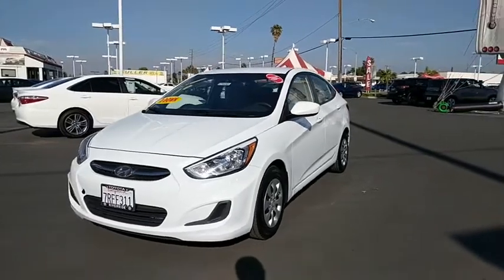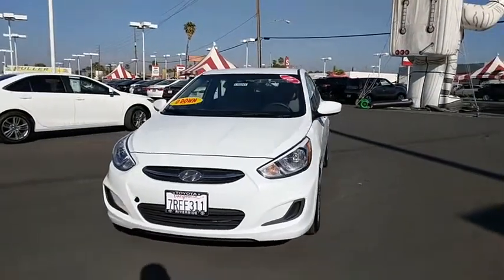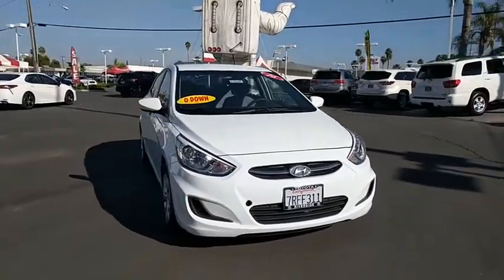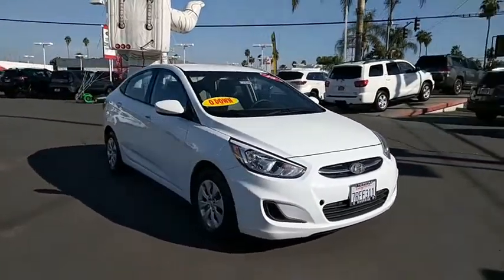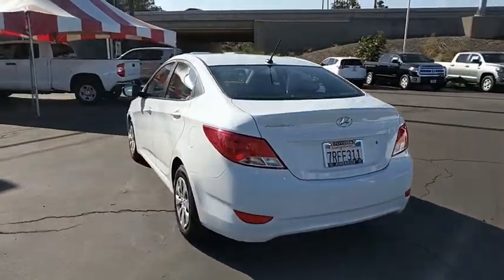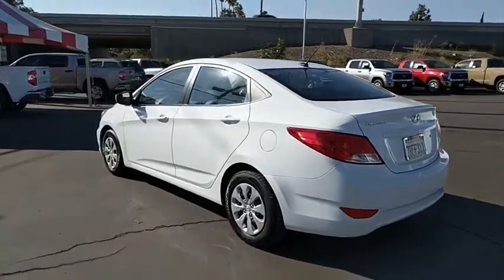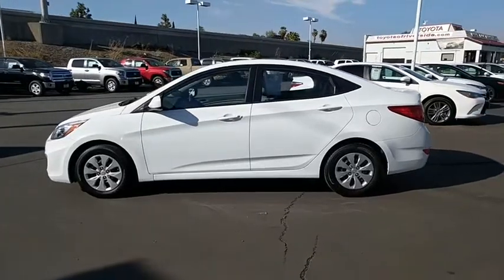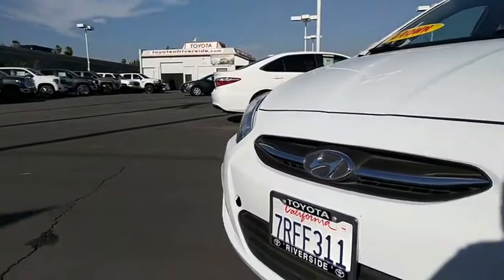2016 Hyundai Accent Riverside, Moreno Valley, Corona, Jurupa Valley, San Bernadino, CA 00170241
Used 2016 Hyundai Accent available at Toyota of Riverside in Riverside, California. Servicing the Moreno Valley, Corona, Jurupa Valley, San Bernadino, CA area.

CARFAX One-Owner. Clean CARFAX. Century White 2016 Hyundai Accent SE FWD 6-Speed Automatic with Shiftronic 1.6L I4 DGI DOHC 16V Black w/Premium Cloth Seat Trim.Recent Arrival!Awards:* JD Power Initial Quality Study (IQS) * 2016 KBB.com 5-Year Cost to Own AwardsReviews:* Strong acceleration; comfortable and quiet ride; spacious cabin has an upscale ambience; long warranty. Source: Edmunds